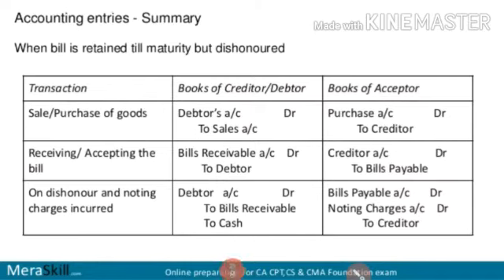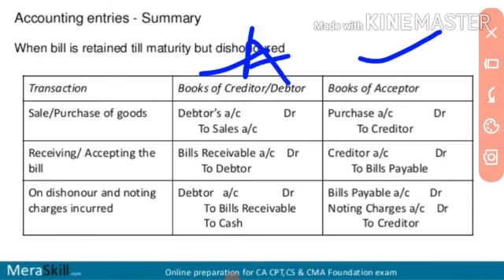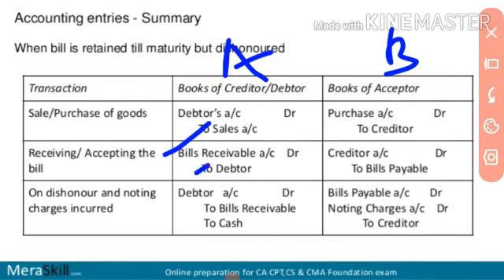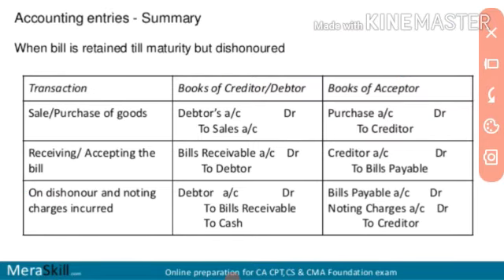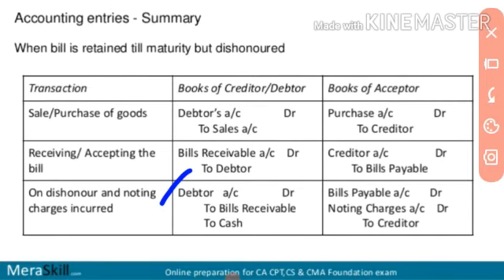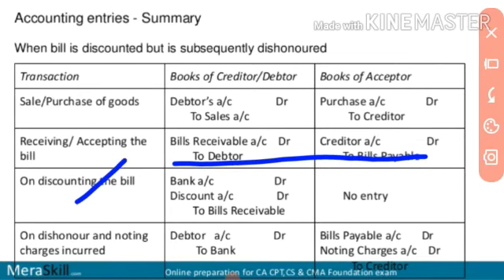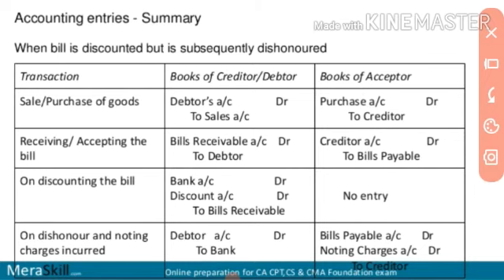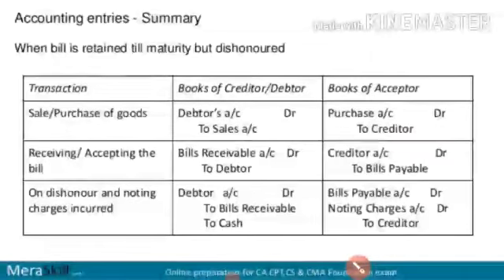Class 11 Commerce